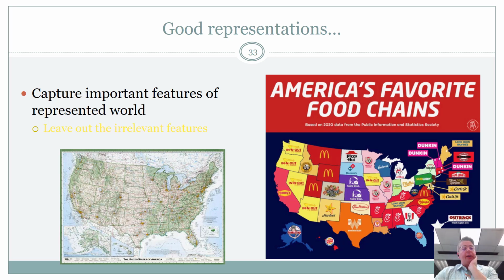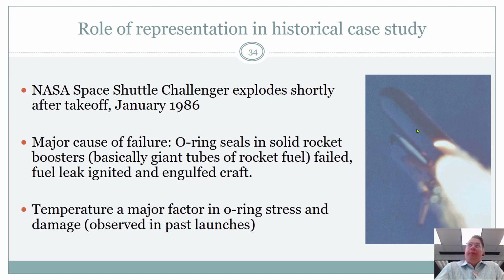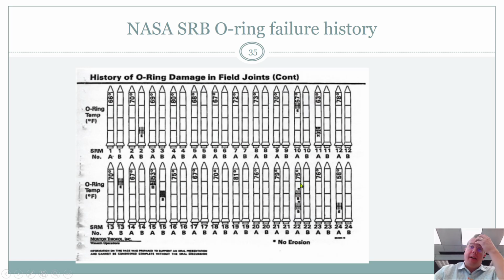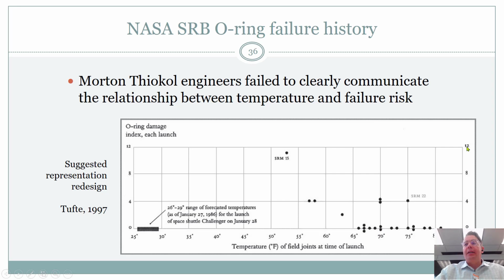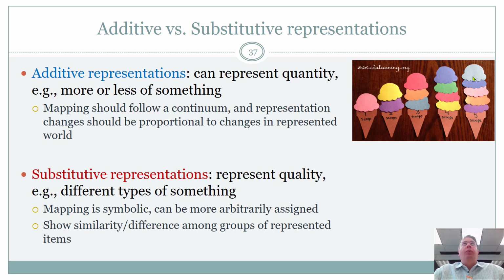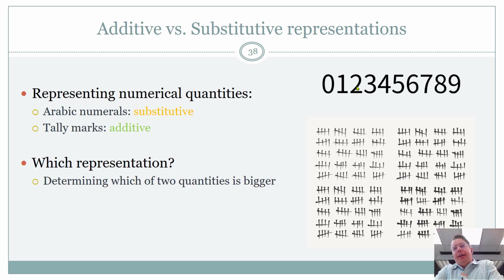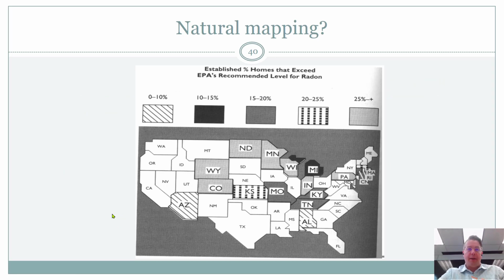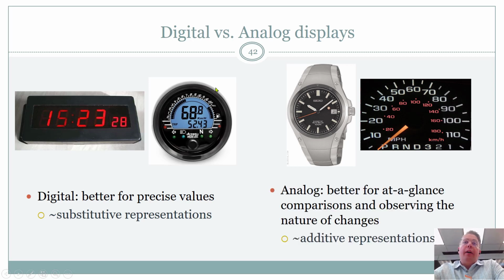Power of Representation Part 4 (ISEN 631, S'23)